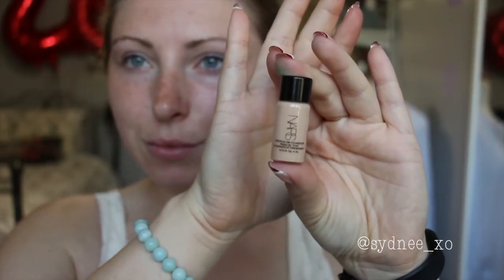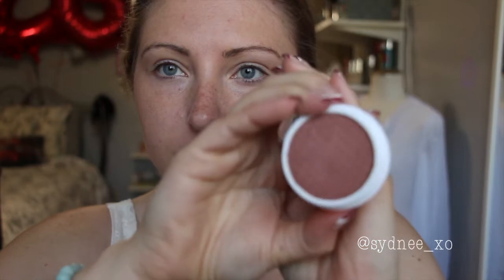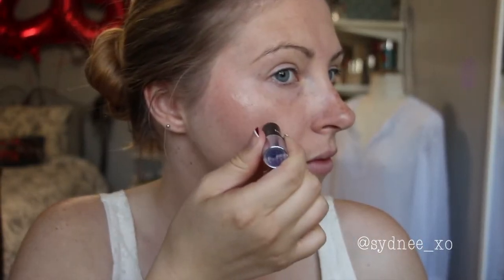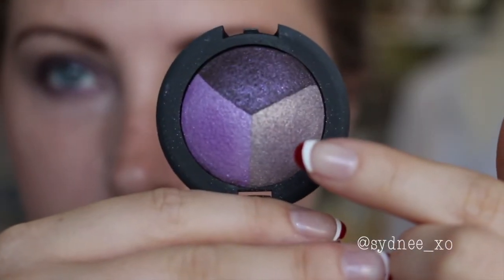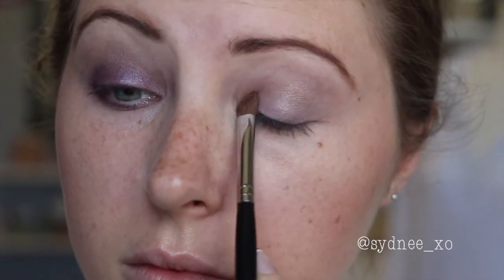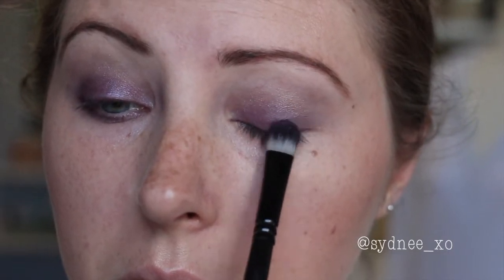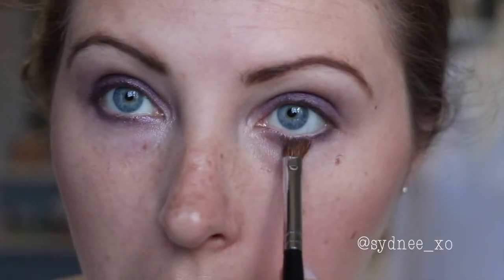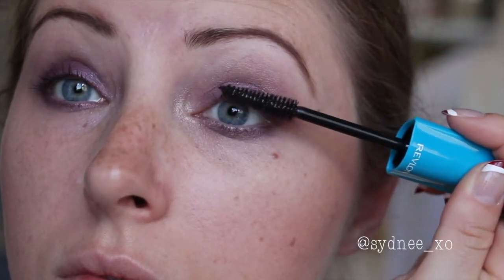Full Face of New (To Me) Products ELF, NARS, Revlon, Benefit, ColourPOP, NYX, Quo | Sydneexo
I love trying out new products and I have a LOT of things I haven't dug into yet - but a friend recently purged a few things from her collection and of course I swiped up a few things.

I have my full thoughts on the products used in this look up on my blog so check it out here:

The Revlon mascara will have it's own review up soon, as it was sent from Influenster and Revlon Canada.

Have you picked up anything new recently that you've been enjoying? I'd love to know !